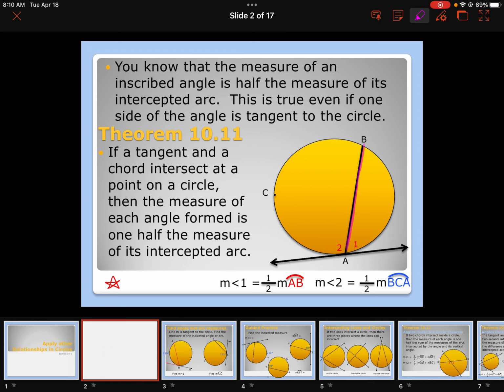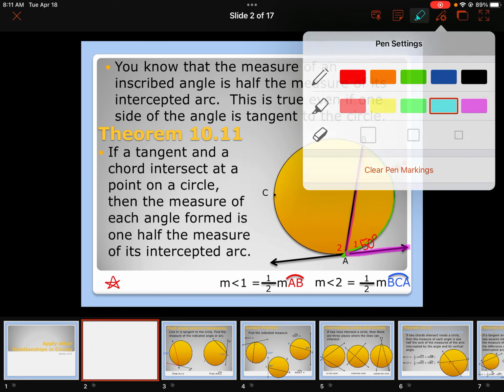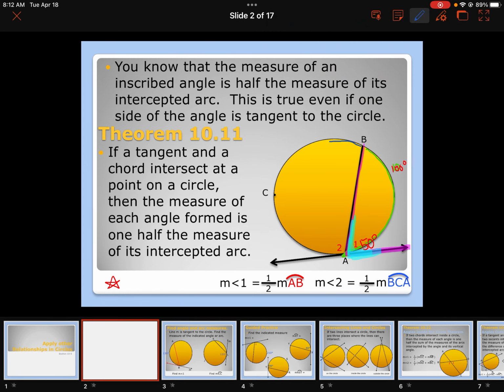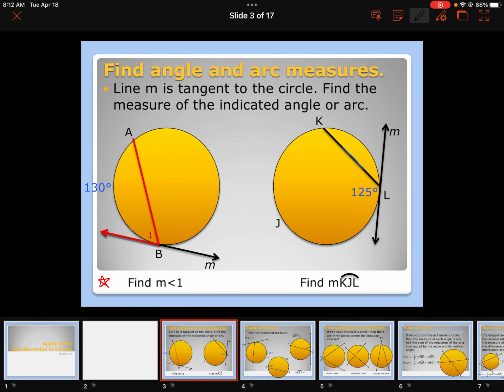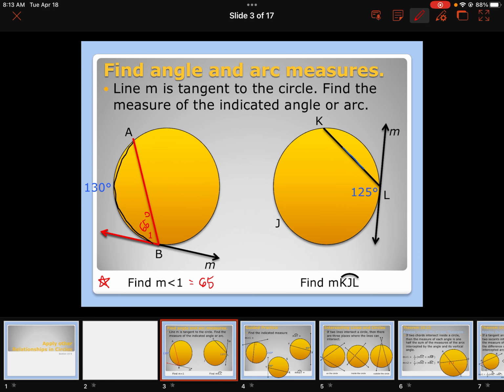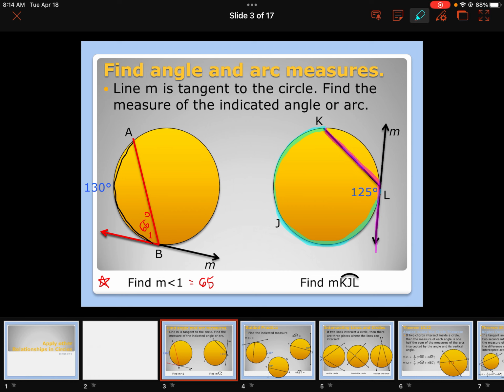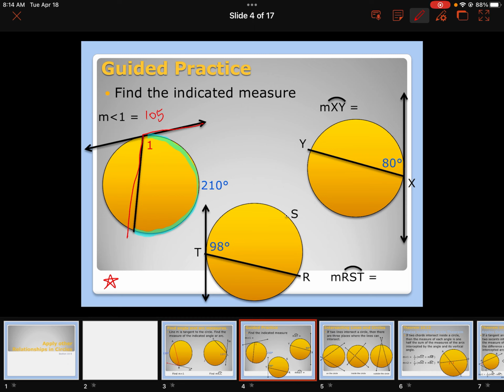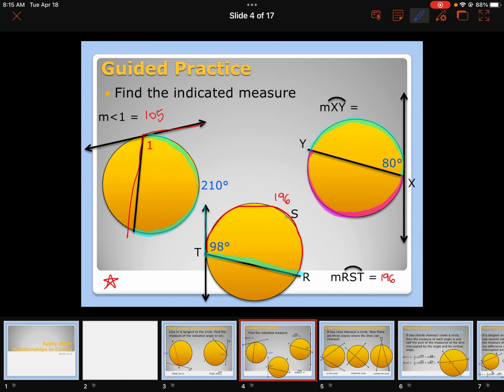HG10.5.1 Apply Other Angle Relationships in Circles